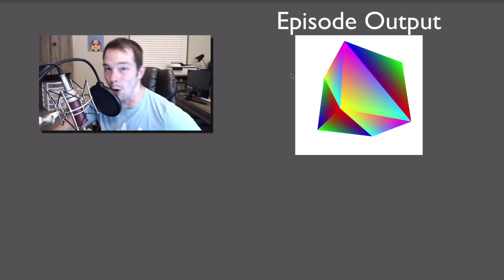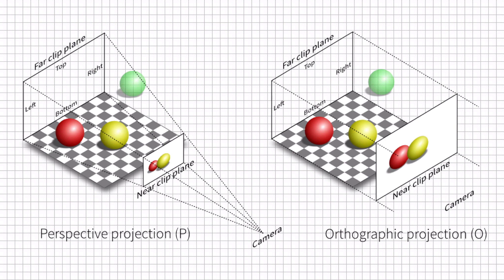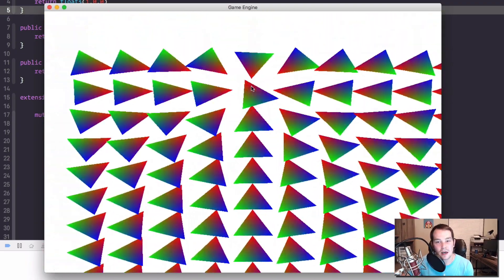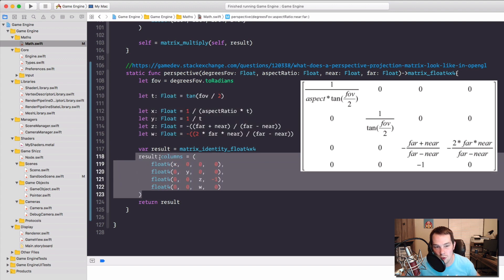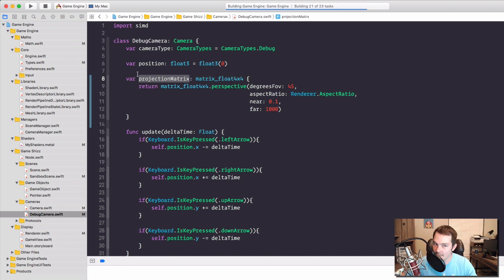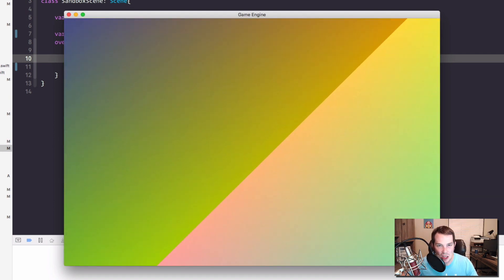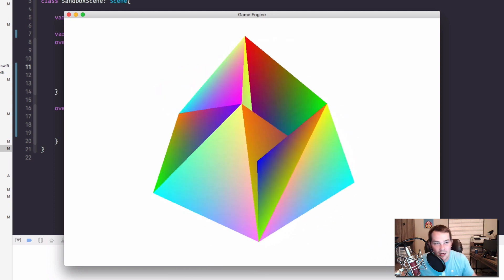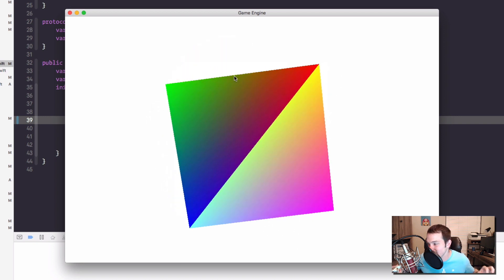13: Going 3D With Projection Matrices In Swift And Metal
We are finally going into 3 dimensions people!  I will explain exactly how to do that in this episode.
   - Projection Matrices
   - Depth Buffers
   - Cubes :)

I really do appreciate everyone in this community!  Thank you all!

Join me on Discord for discussions about Metal.  I will also send you some code if you get stuck :)